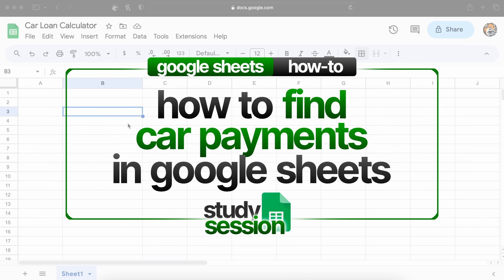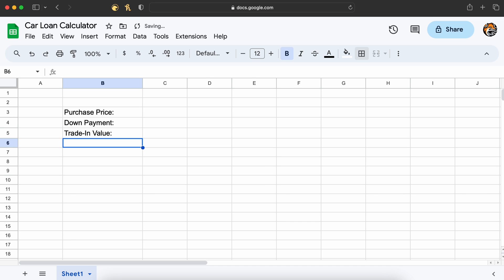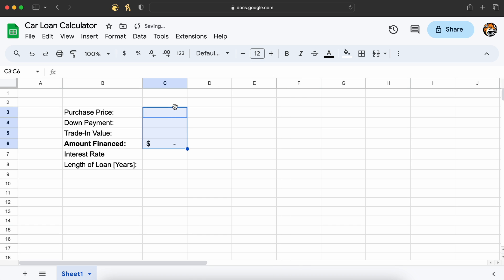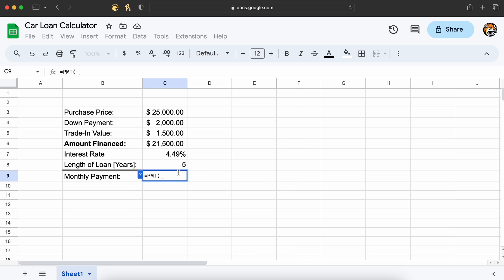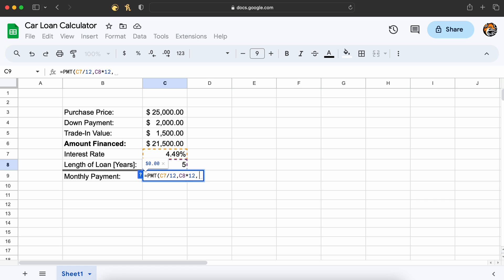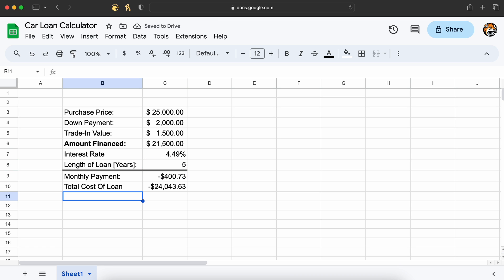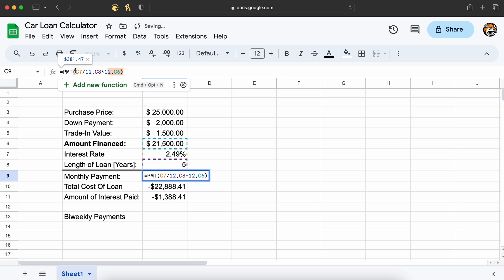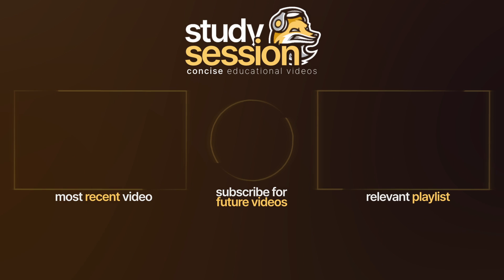How To Calculate Car Loan Payments In Sheets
In this comprehensive tutorial, we'll guide you through the process of calculating car loan payments effortlessly using the powerful PMT function in Google Sheets. Whether you're a finance enthusiast or just looking to manage your expenses better, this step-by-step guide is tailored for you!

Learn the ins and outs of the PMT function in Google Sheets and gain valuable insights into how it can simplify your car loan calculations. From determining monthly payments to understanding interest rates and loan terms, we cover it all.

🔍 Key Highlights:
- Introduction to PMT Function: Understand the basics of the PMT function and its role in calculating loan payments.
- Setting Up Your Spreadsheet: Follow along as we create a user-friendly Google Sheets spreadsheet for your car loan calculations.
- Inputting Loan Details: Learn how to input crucial loan details such as interest rate, loan amount, and tenure accurately.
- Interpreting Results: Demystify the numbers! We'll guide you on interpreting the results generated by the PMT function.

This timeline is meant to help you better understand How To Calculate Car Loan Payments In Google Sheets:
0:00 Introduction
0:10 Introduction to the PMT() function in Google Sheets
0:31 How to calculate monthly car payment in Google Sheets
4:30 How to find biweekly car payment in Google Sheets
5:05 Outro